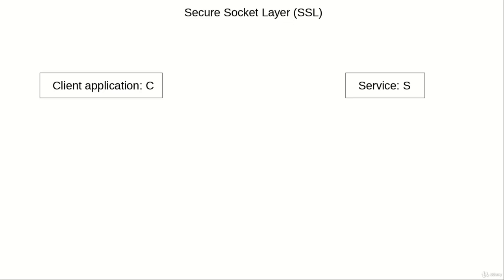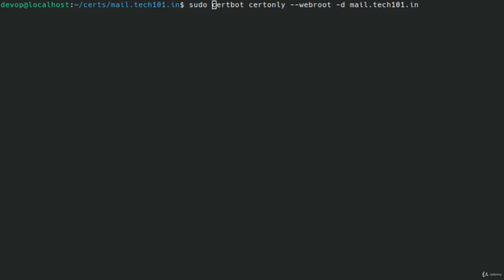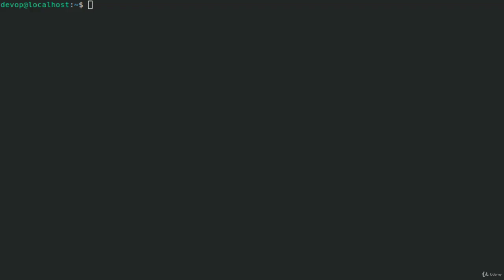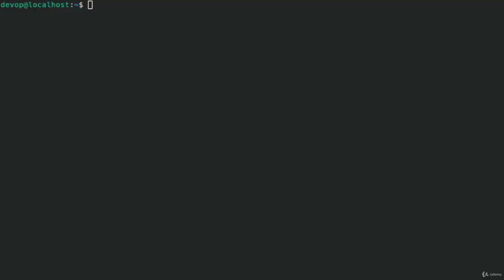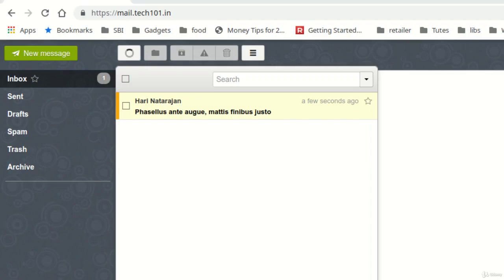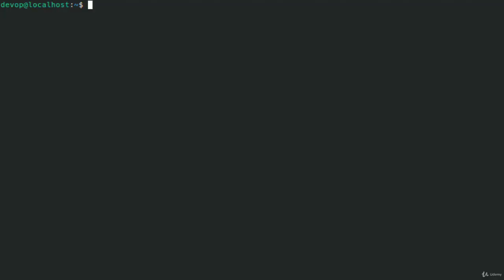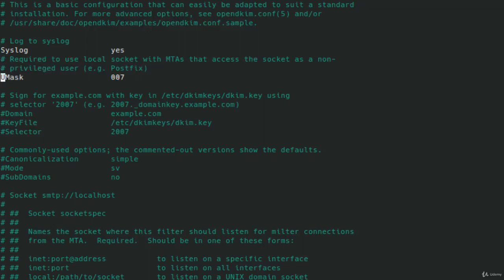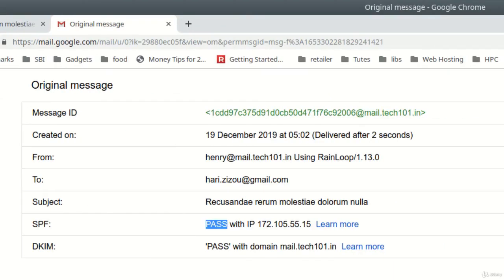008 Security with SSL and DKIM